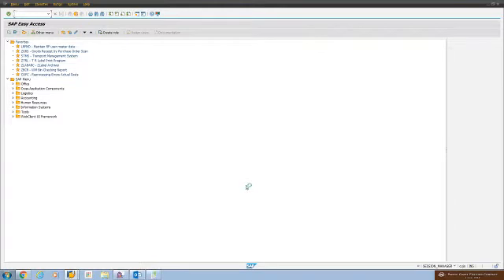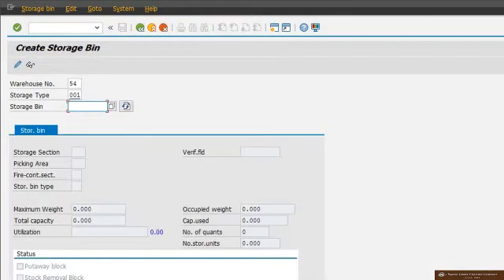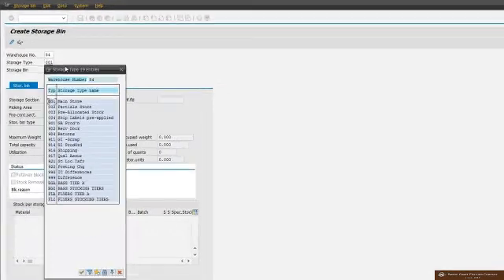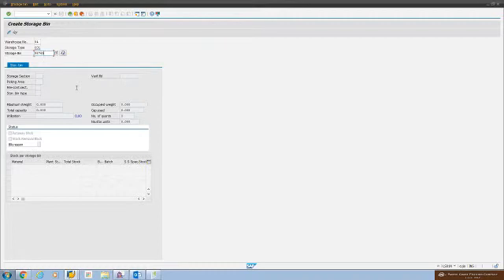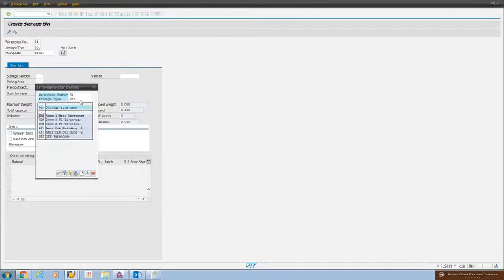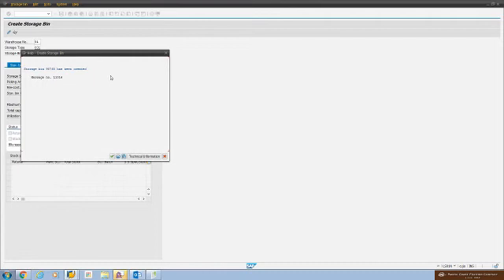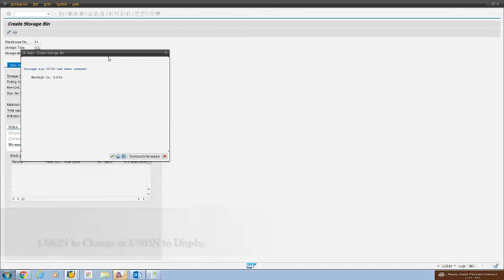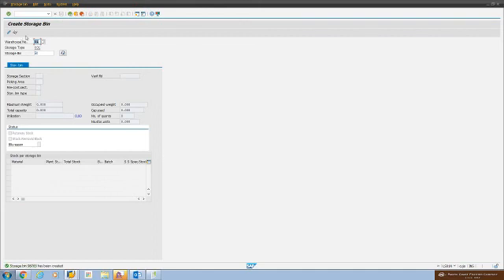Creation Of Warehouse Bins